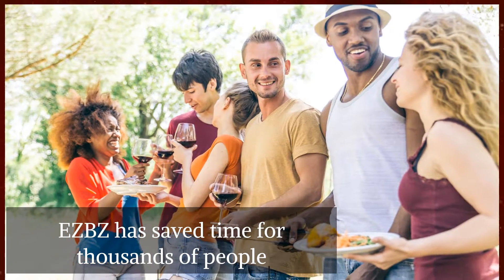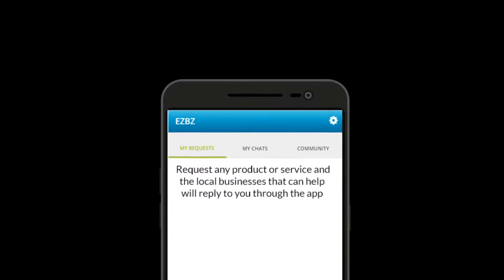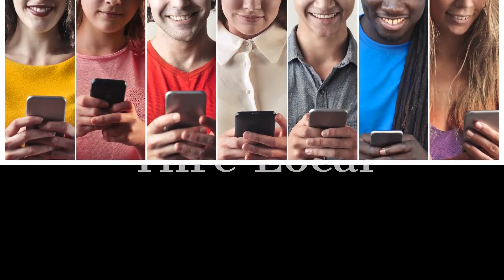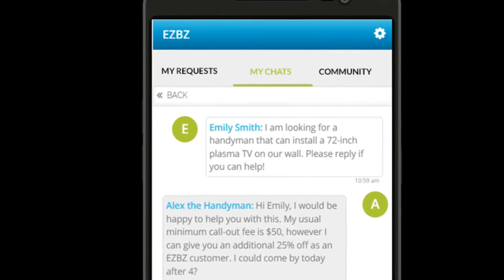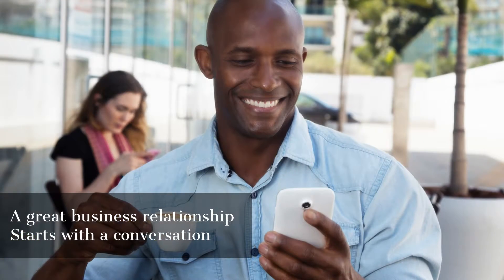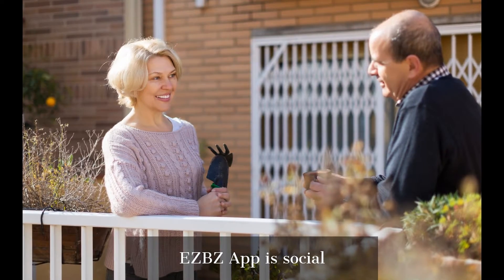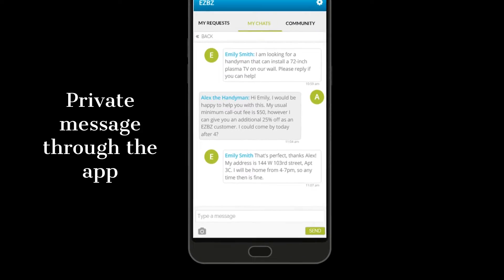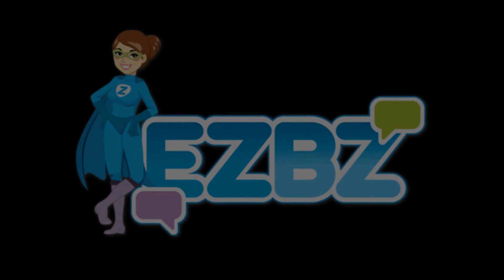All New EZBZ App - New Way to Chat and Hire Local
This app allows you to chat with local people in your community, private message, and, of course, find the best local businesses to take care of what you need.

Request any product or service you need through EZBZ and businesses in your area that can help will reply to you directly through the app.

It's a great way to compare your options, whether you need a handyman for some basic repairs, or a kids entertainer for a birthday party. Plus, for every business that you hire through the app we will donate $5 to charity.